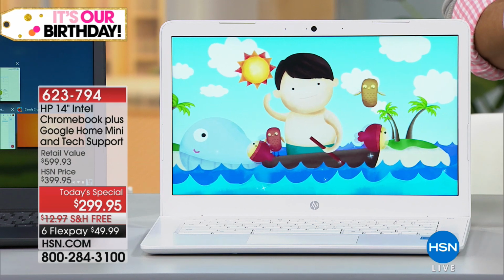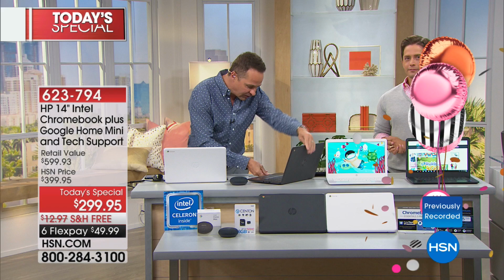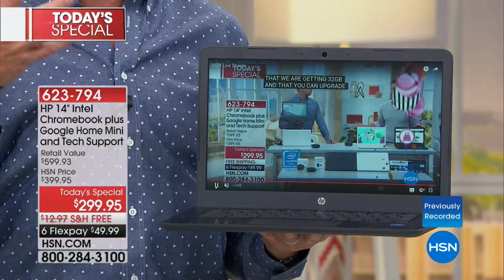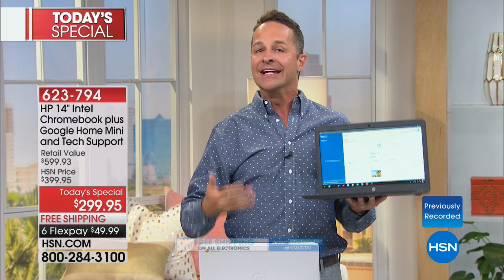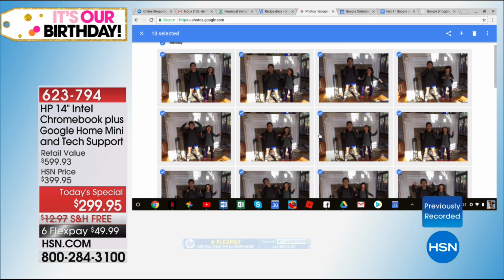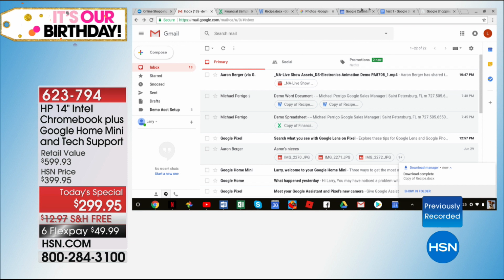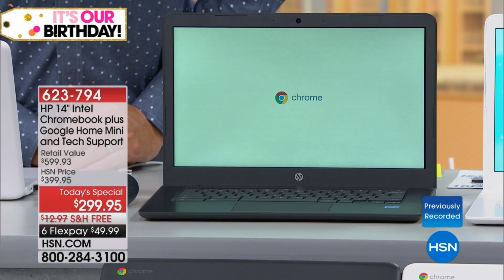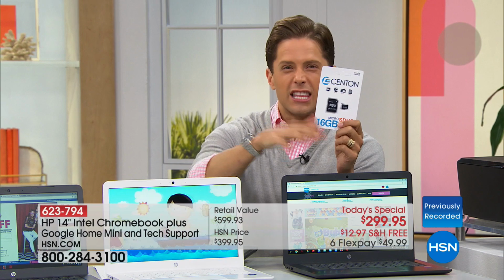HP 14" Intel Chromebook plus Google Home Mini and Tech S...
HP 14" Intel Chromebook plus Google Home Mini and Tech Support
As the Executive Director of your household, it's time to authorize an upgrade. Replace your lumbering old desktop computer with this...